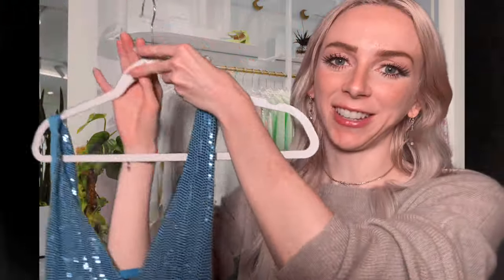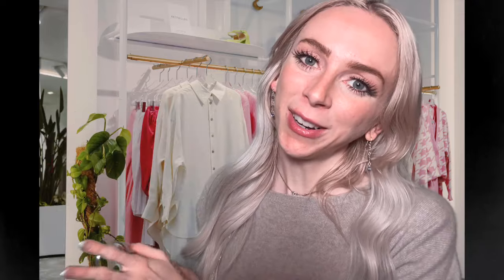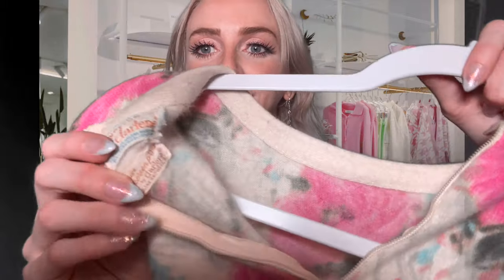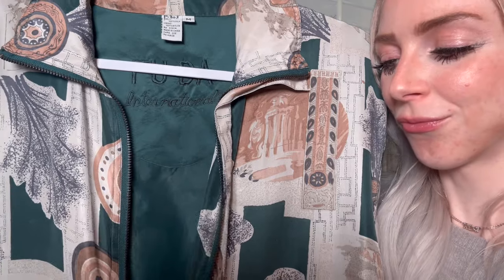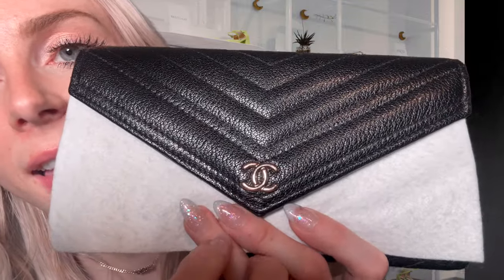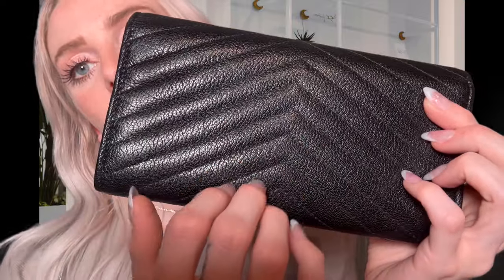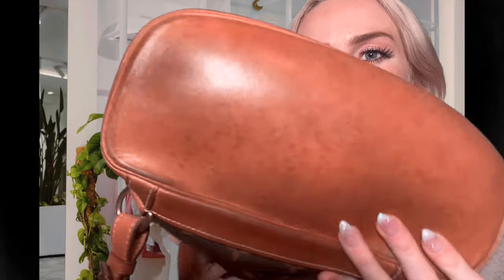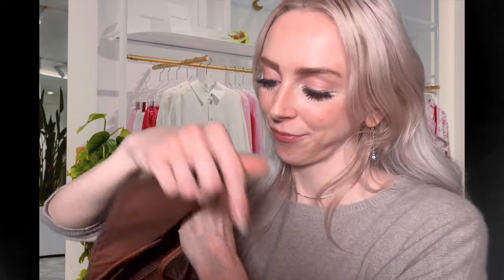ASMR 🛍️ Relaxing Consignment Boutique Roleplay 👗👜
Hi there! And welcome to Remi’s closet! Hehe like literally and actually 😜 But today let’s play pretend together.

I’ve recently really been enjoying roleplay ASMR videos. so I figured I’d make my own this week! I think we all need to escape reality sometimes. 😴☁️

In this video I roleplay as the “owner” of a high-end second hand consignment shop “Remi’s Closet”

Relax, enjoy the moment, and give yourself permission to let go and immerse yourself into the fantasy. Feel relaxation setting in as you let your mind wander.

Goodnight, and sweet naps! 😇🪽

Have fun, be free, let go!

Triggers:
fabric sounds, nail tapping, whispering, charms, buttons, and zippers.

This video is the perfect way to let go of your anxieties from the day and fall asleep. 💤

Or to start your morning with confidence and happiness! ❤️